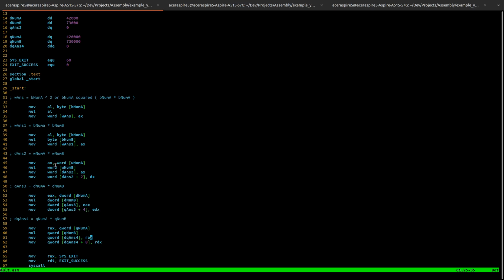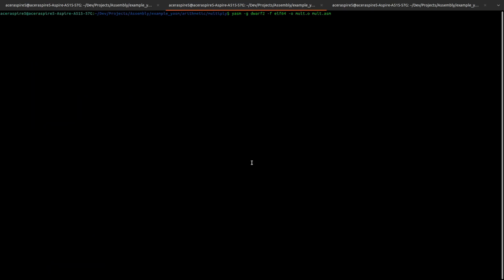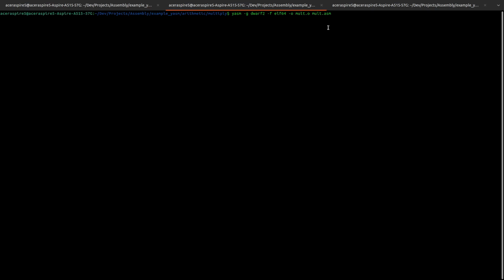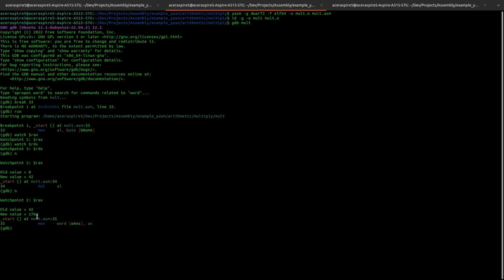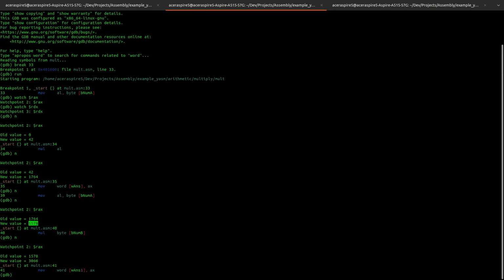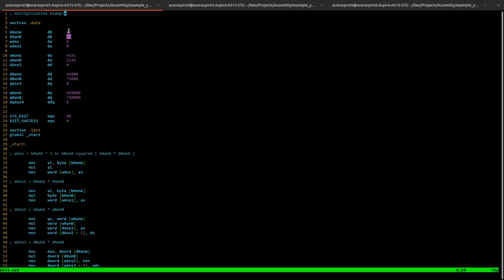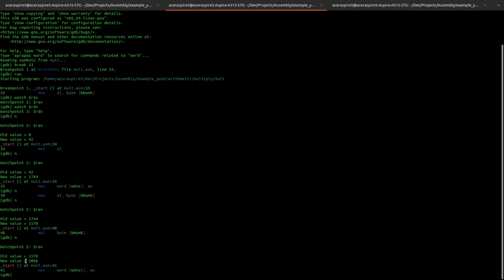Devlog ( Assembly ) #42: Unsigned Multiplication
Example of unsigned multiplication in assembly by using mul instruction and storing results into wider registers ( 8bit to 16bit ( ah : al ) ) and the same idea is for the wider  registers ( storing results into two parts ).